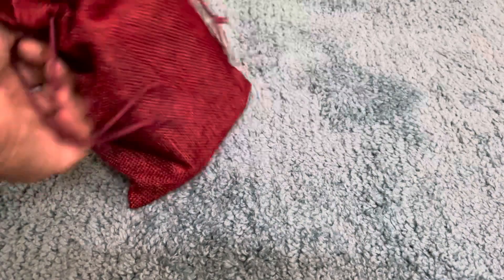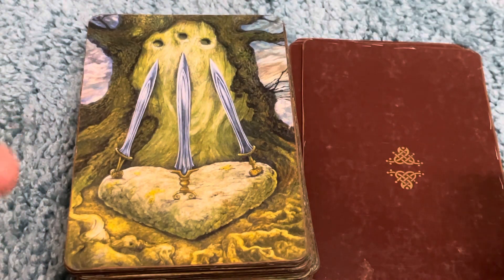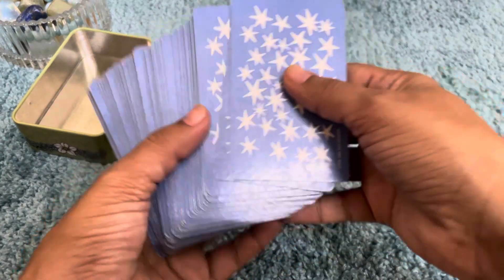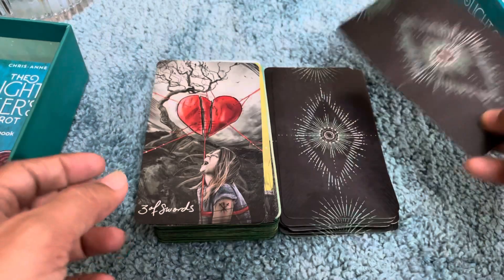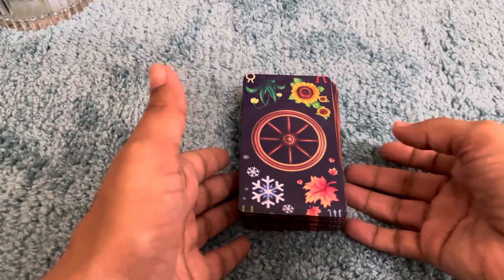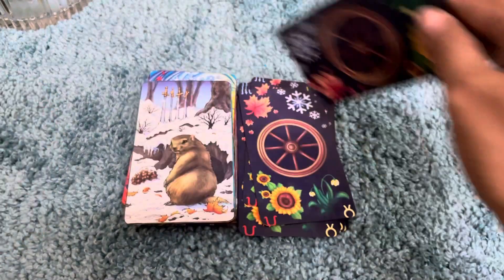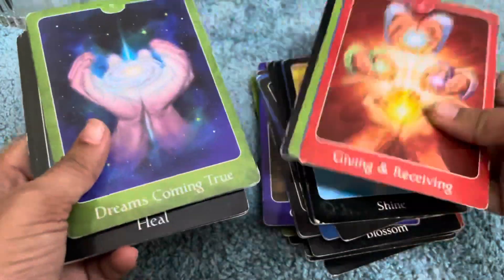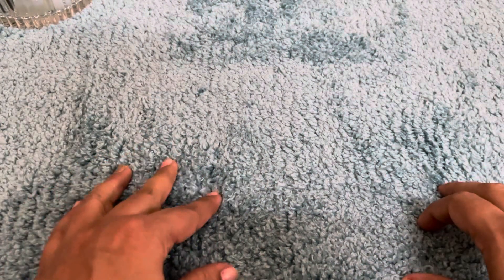Hearthandhomedecks VR to boho tarot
Vr to boho tarot #